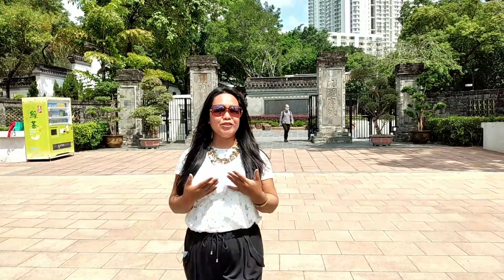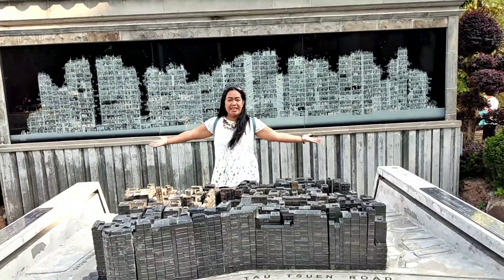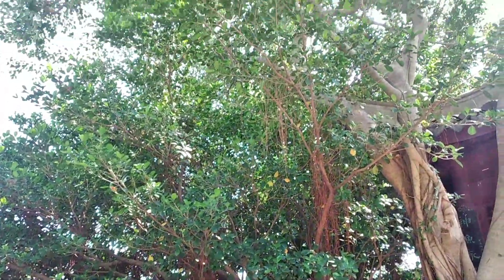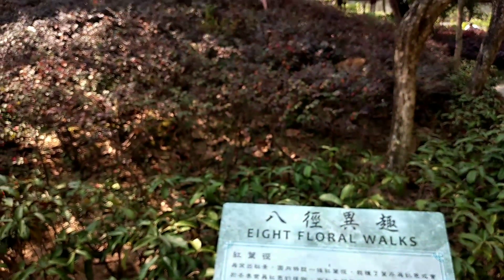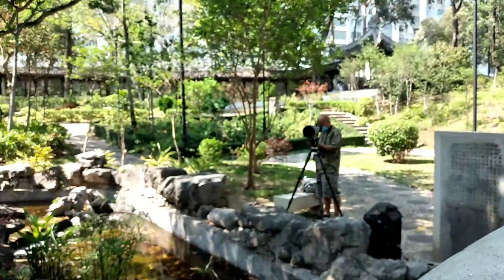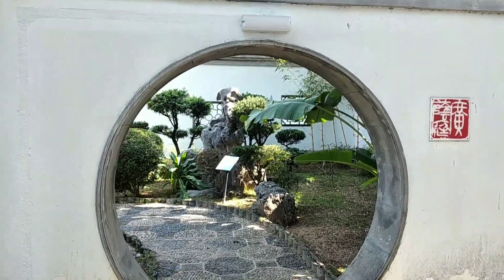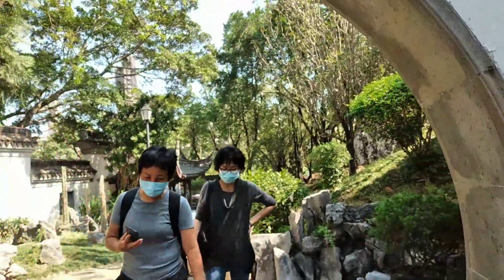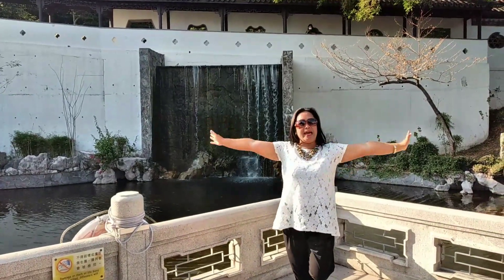KOWLOON WALLED CITY PARK /THE PARK INSIDE THE PARK HONG KONG/MEMORIES OF THE PAST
The KOWLOON WALLED CITY PARK has always been a popular destination for both local and residents and overseas tourists.Since it opening In December 1995.All visitors interest and enjoying the scenery in the Park.